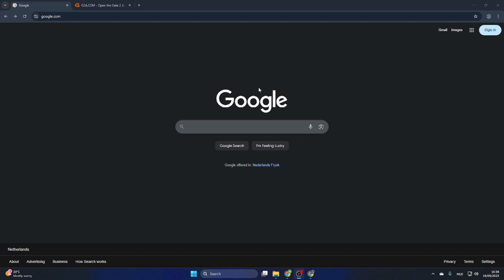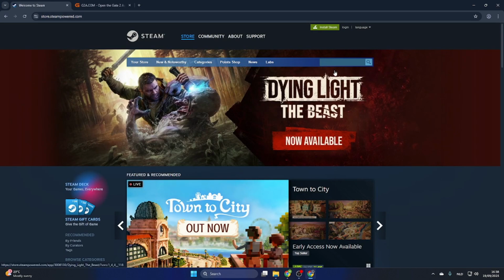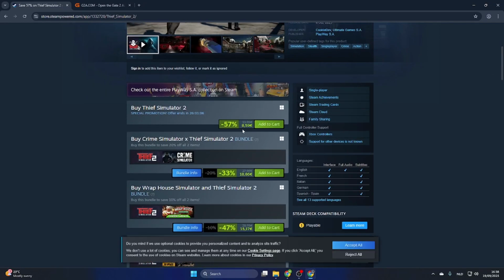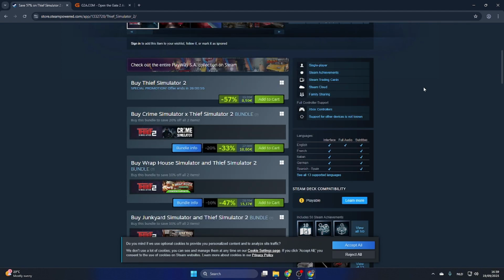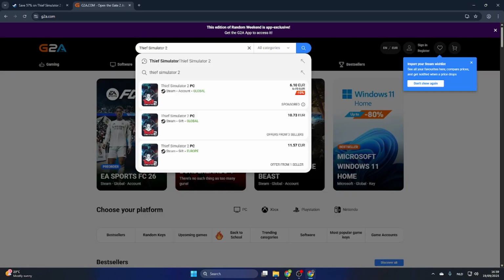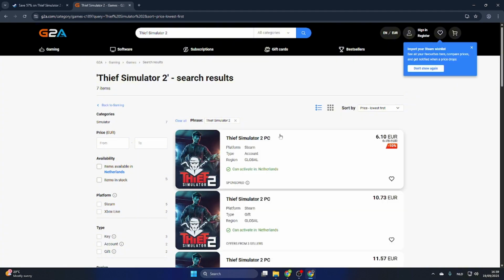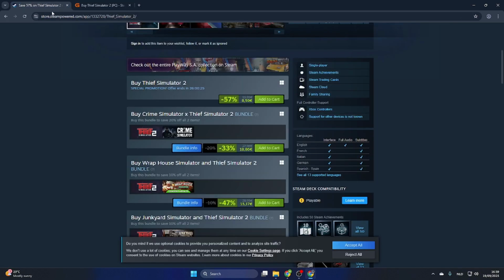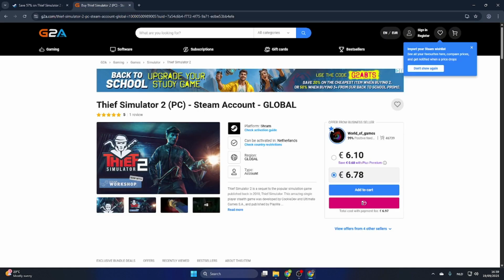How To Download Thief Simulator 2 on PC (Step By Step)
Looking for a simple video on how to download Thief Simulator 2 on PC? In this video, I’ll show you step by step how to install and play Thief Simulator 2 on your PC. Whether you’re new to PC gaming or just want a clear tutorial, this guide will help you get started quickly.

🔹 Learn how to download Thief Simulator 2
🔹 Discover how to install Thief Simulator 2 on PC
🔹 See how to play Thief Simulator 2 PC
🔹 Find out the best way to enjoy Thief Simulator 2 download